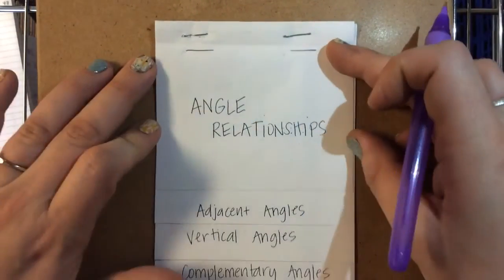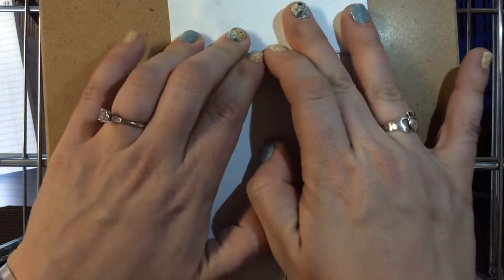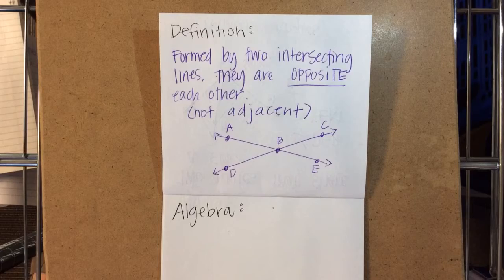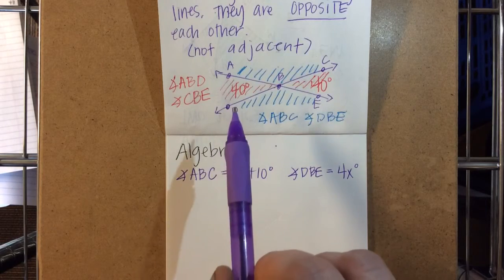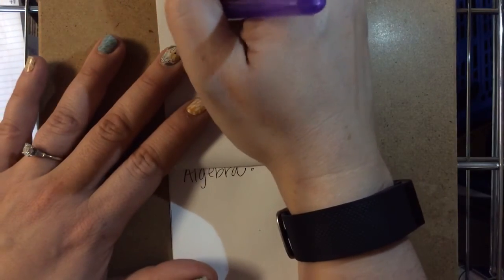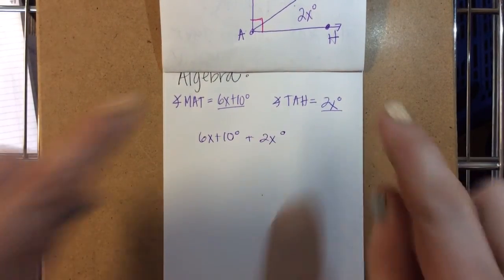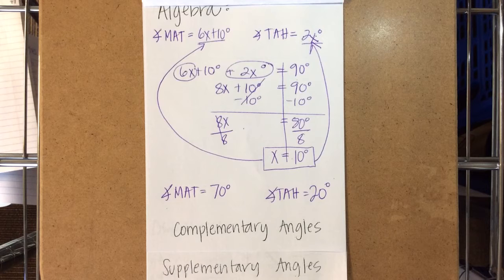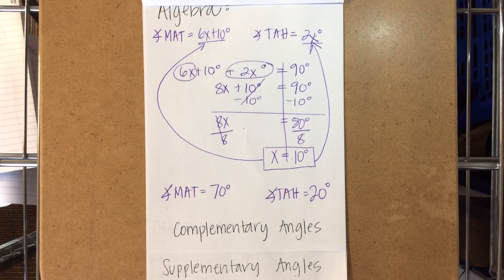Angle Relationships part 1